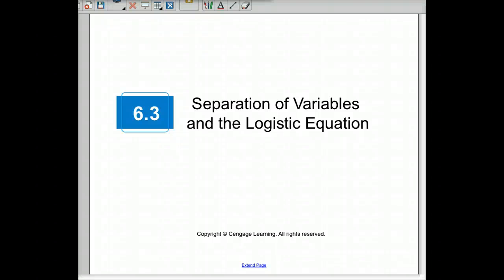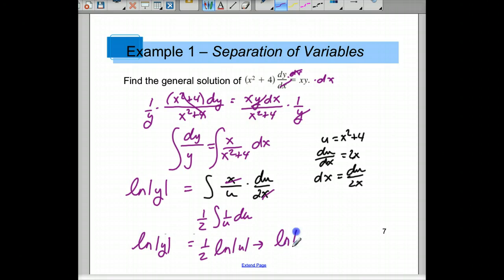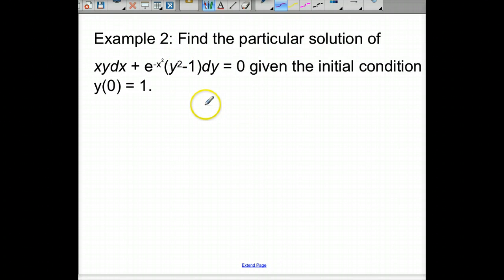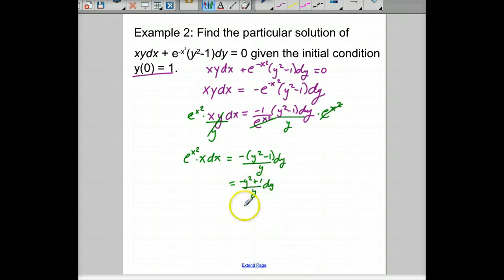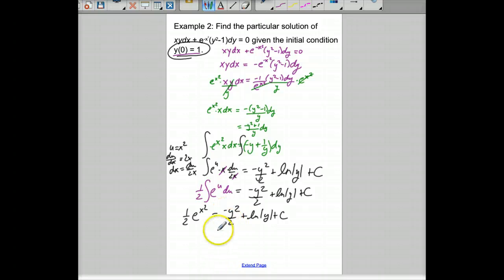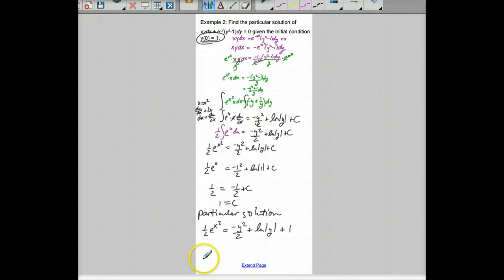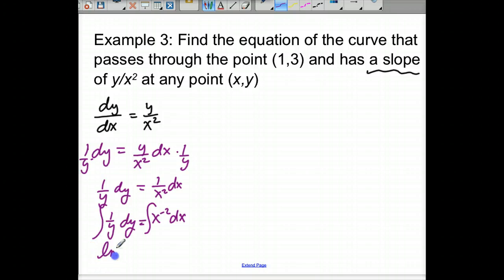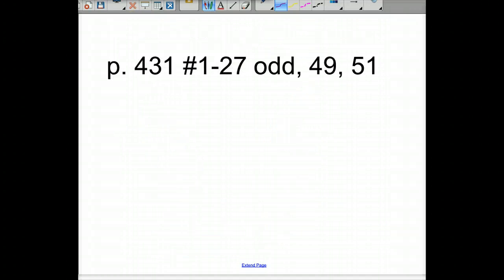6.3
6.3 watch by 2/25